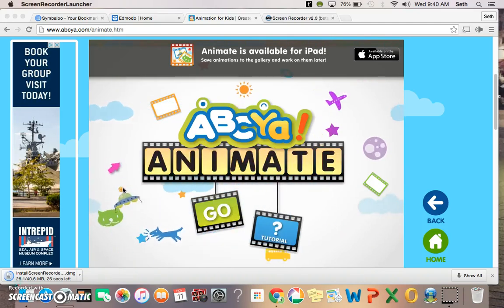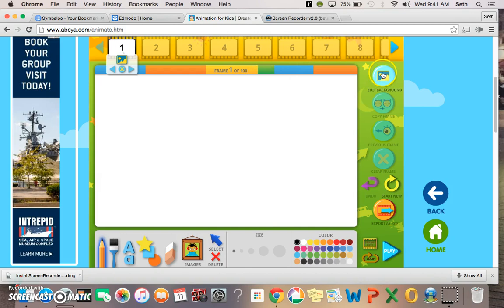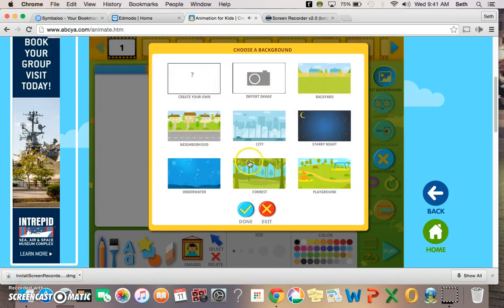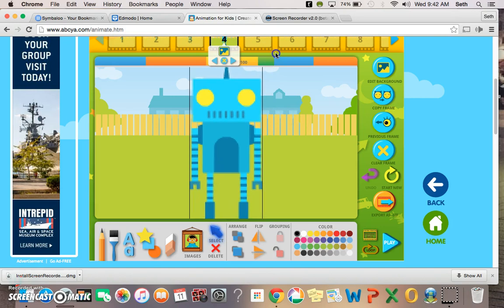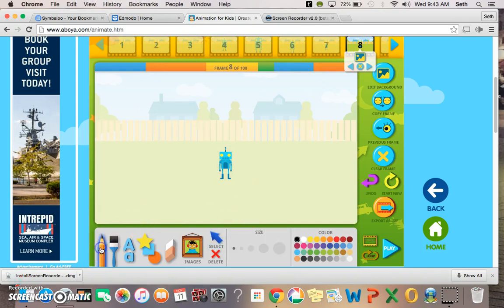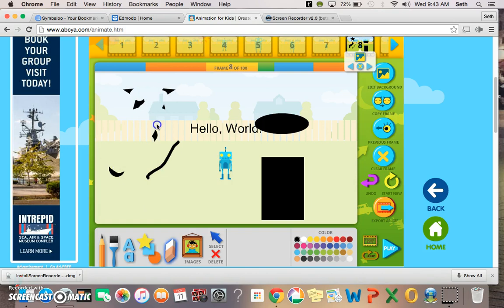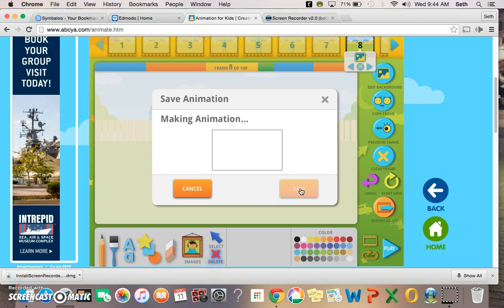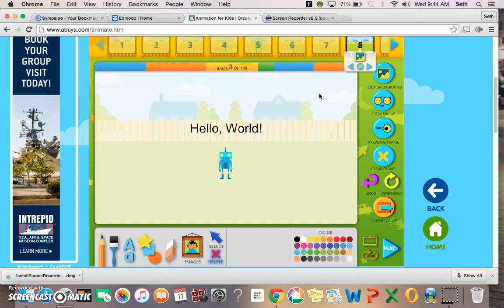ABCYa Animate Tutorial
This video shows how students and kids can use ABCYa.com's animation tool